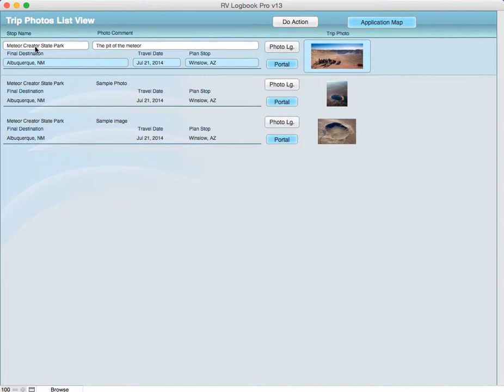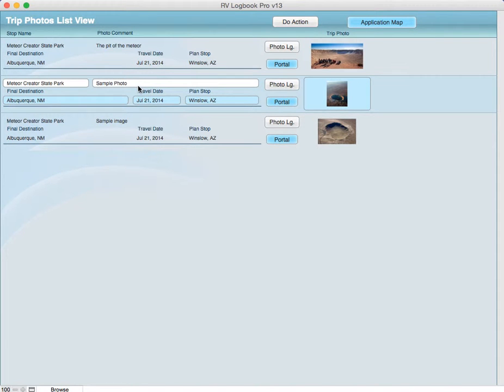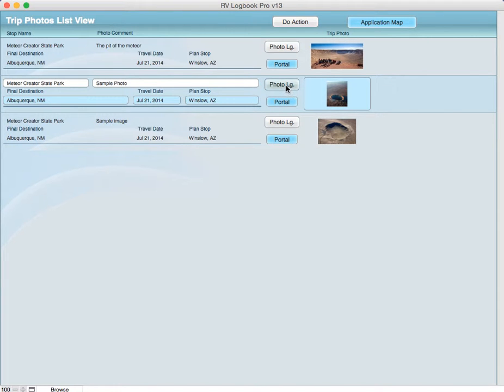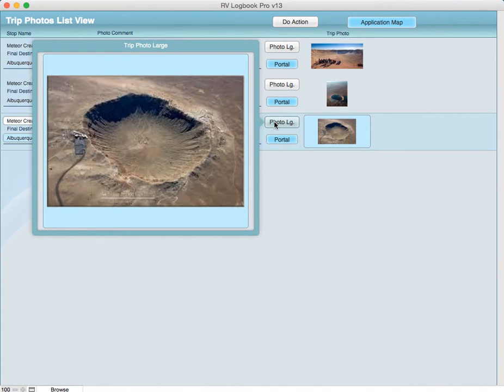RV Logbook Pro v13: Trip Photos List View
In this VideoHelp I will cover the usage of the RV Logbook Pro v13: Trip Photos List View. Best viewed at 720HD.